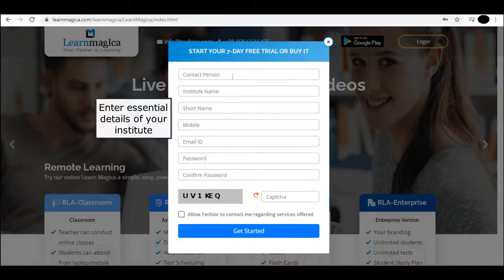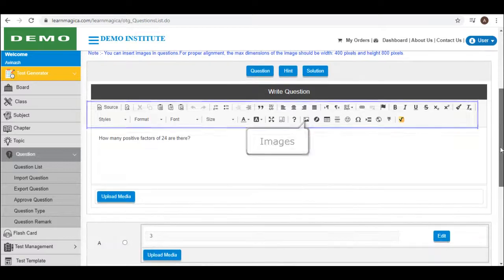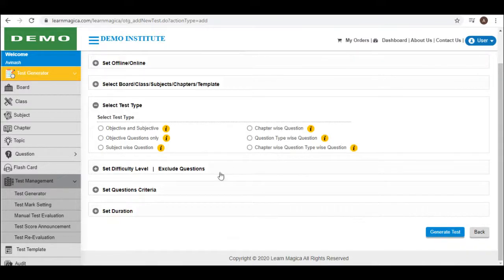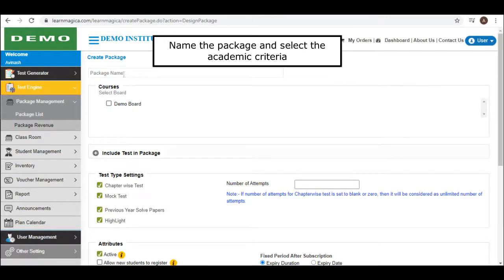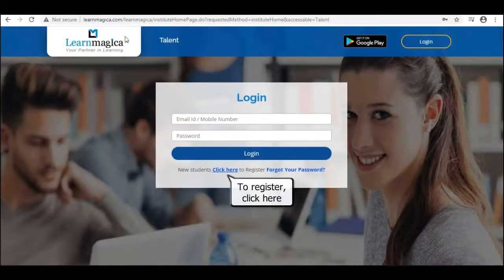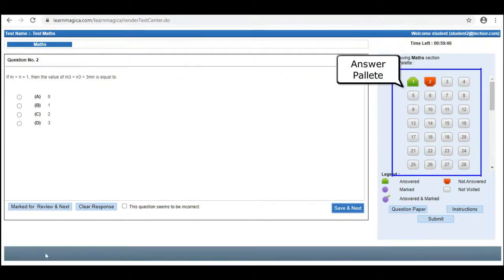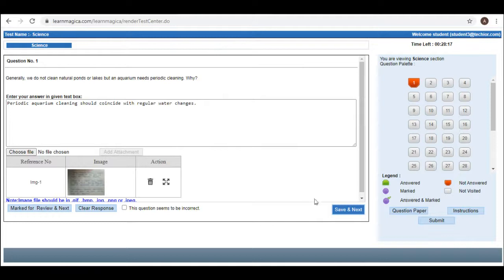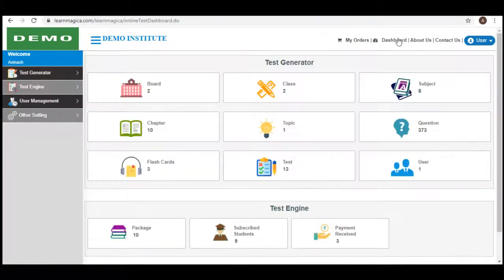Learn Magica Overview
Learn Magica provides a simple digital platform to conduct online live and recorded classes, online.Teachers can easily conduct live online classes or upload videos and assess students. Quizzes can be conducted by uploading the questions. A very good simulation of subjective type questions where students can write answers, take photo of answers and submit it. Teachers can easily correct the answers submitted by students and write their comments on it. It is very similar to what they are used to now.